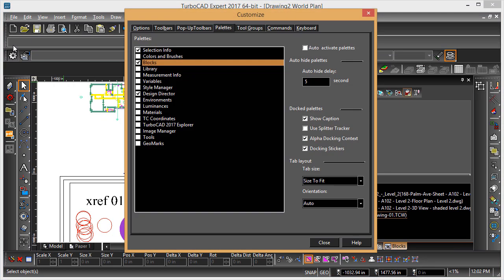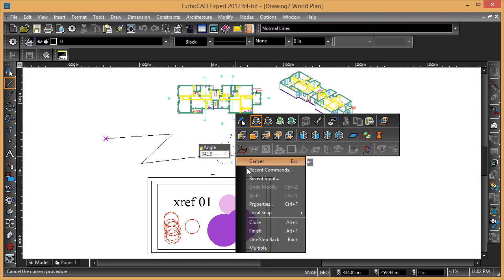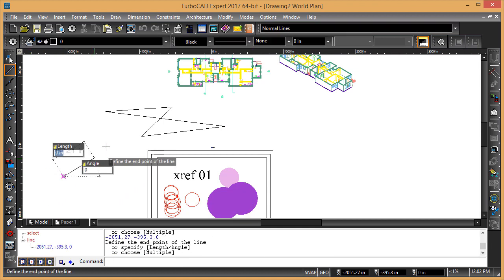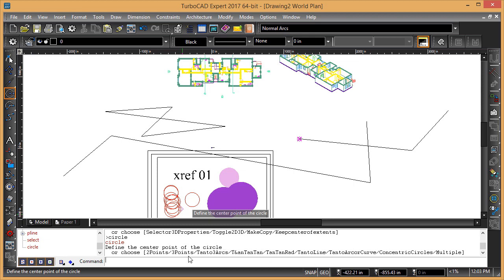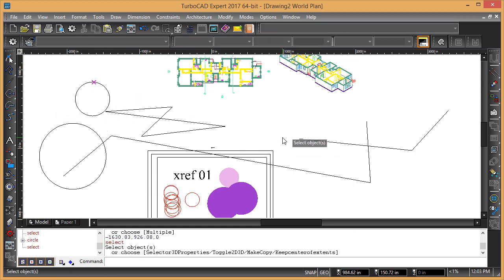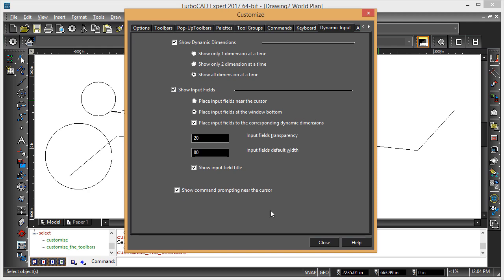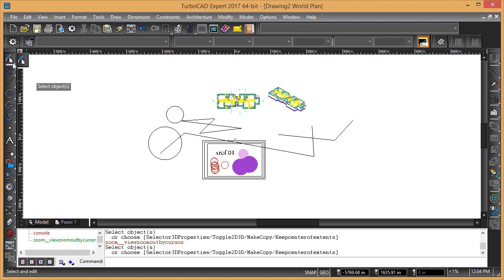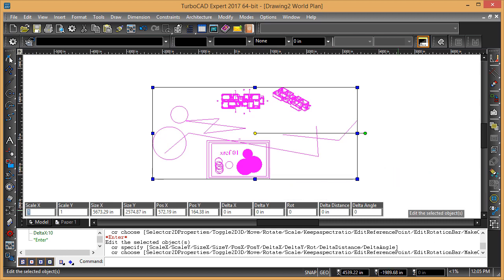AutoCAD-TurboCAD Command line in TurboCAD Expert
Short video describes how to turn on the AutoCAD like command line in TurboCAD and how to and to use it to add some simple commands